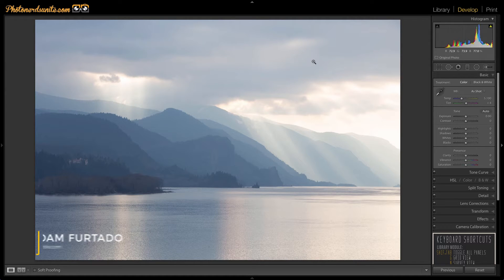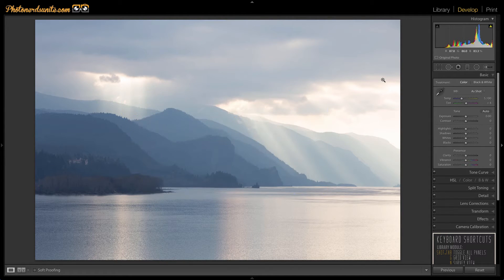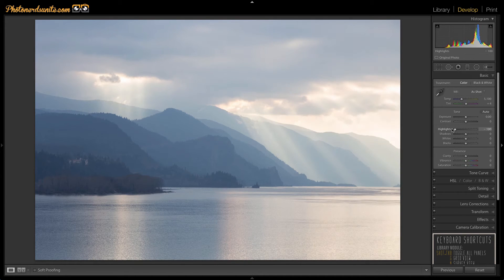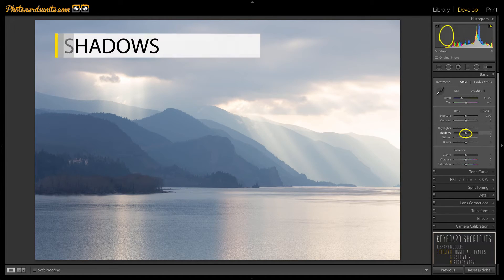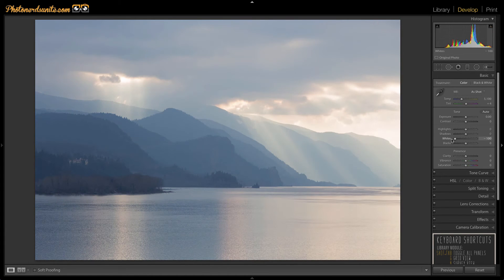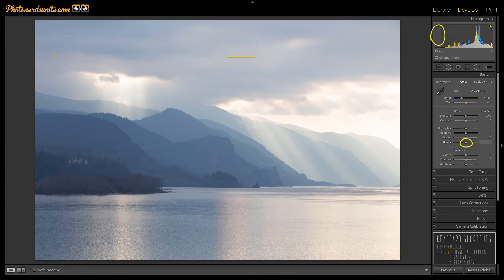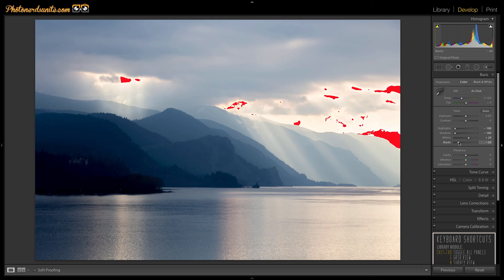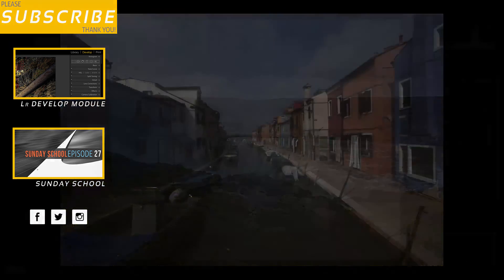The best 4 sliders to start with in Lightroom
There are loads of adjustments that you could make inside of Lightroom. Everything from sharpening, contrast adjustments, tone curves and more but these are the best 4 sliders to start with inside of Lightroom.

Check out which ones they are and why they are so damn good!